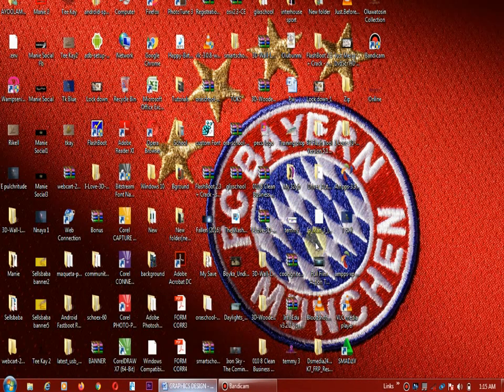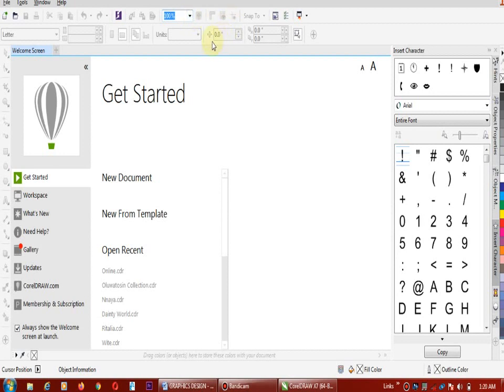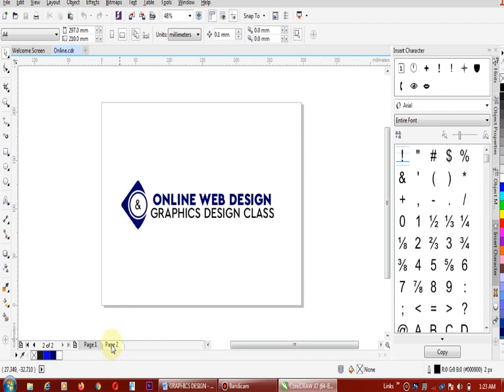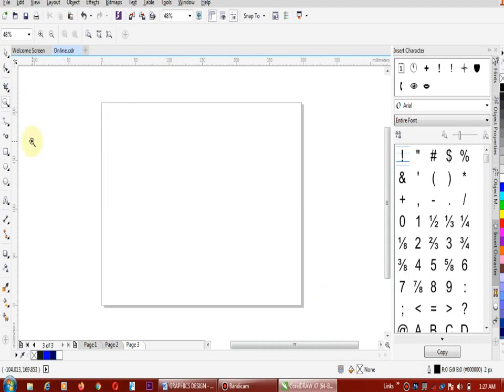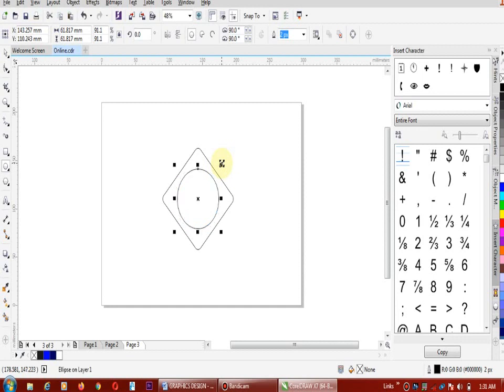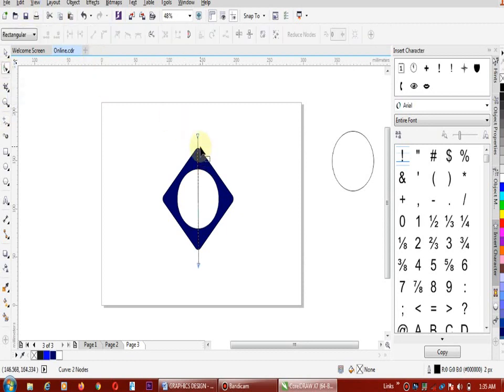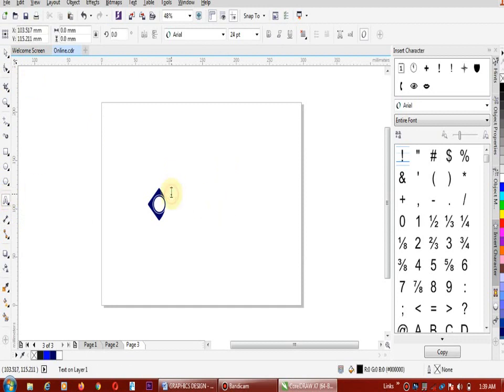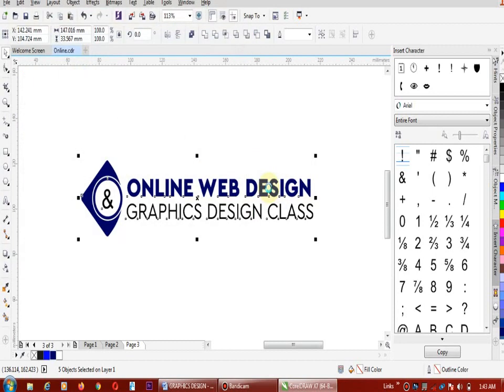Intro To Corel Draw and Group Logo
Produced for Online Website and Graphic Design Class, University Of Brazil, Campinas.
How to design Professional 3D Logo in Corel Draw part 1

Presented By
MEDASE AYOBAMI ALEX